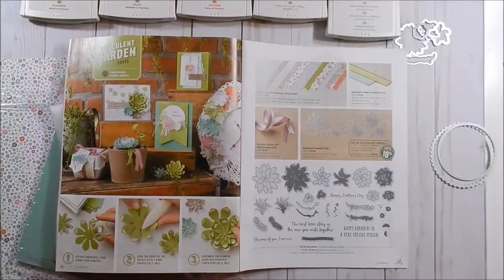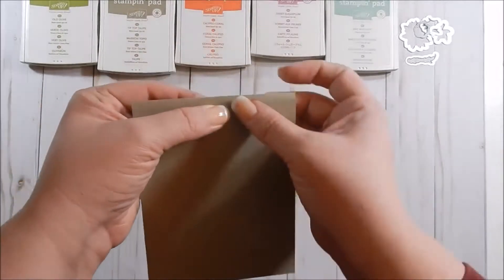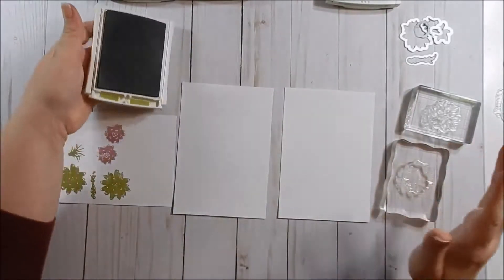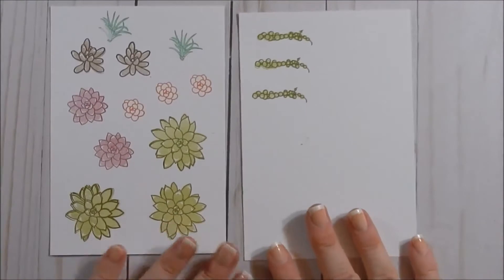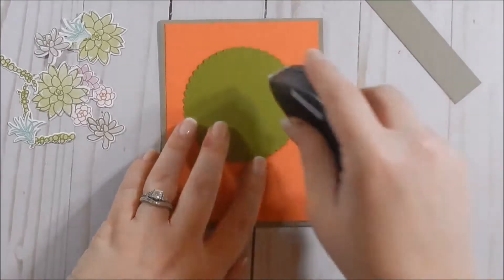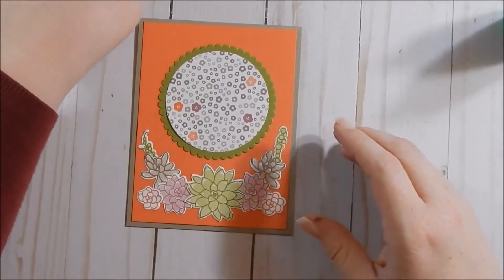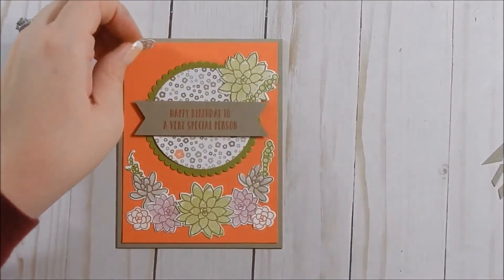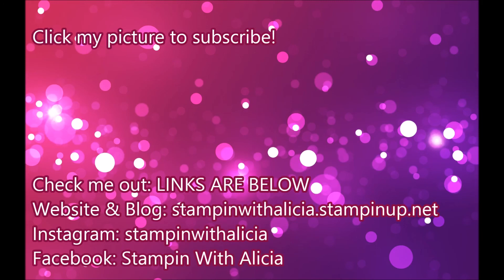Oh So Succulent Suite Mini Series | Day 1 | Occasions Catalog 2017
Alicia Havranek